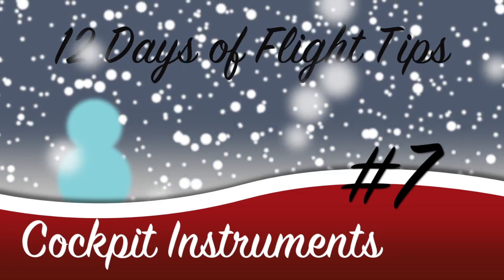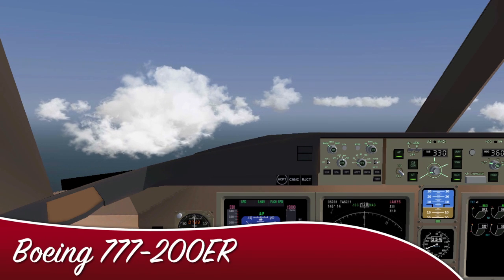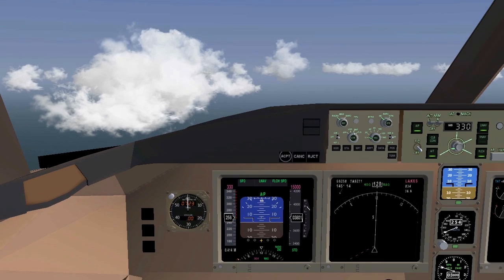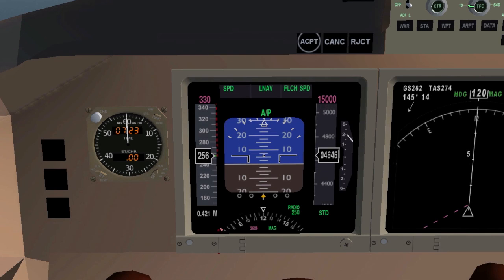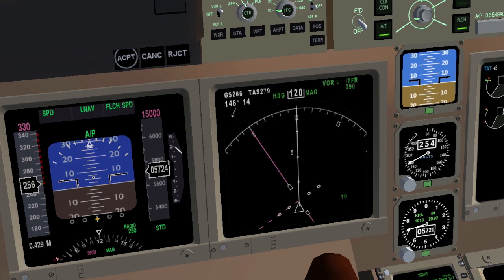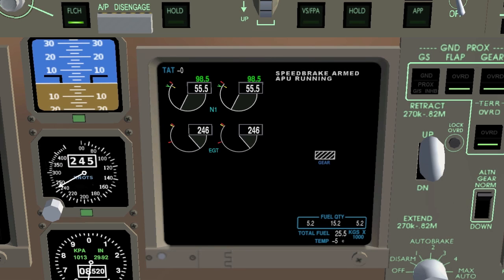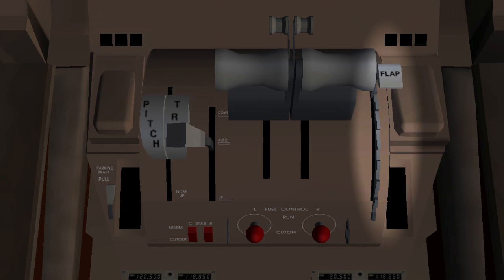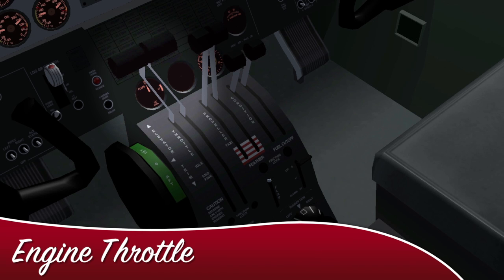12 Days of Flight Tips: Cockpit Instruments (Day 7)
In this episode we take a look at the most important instruments in the cockpit of any airliner or smaller plane.

About the 12 days of Flight Tips
In these series I'll be giving you quick tips in flying and the use of FlightGear. Do you have a suggestion for one of the next episodes?

I'll be uploading videos daily from December 26th to January 6th. Google "12 days of Christmas" if you don't understand why ;)

Additional Info
Important software used to make this video:
FlightGear (version 2.4)
ScreenFlow (recording)